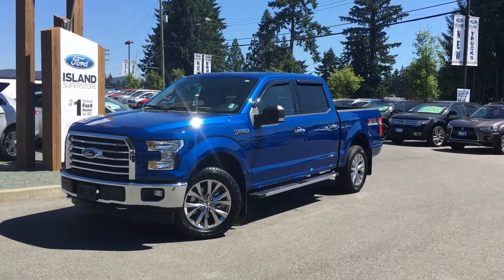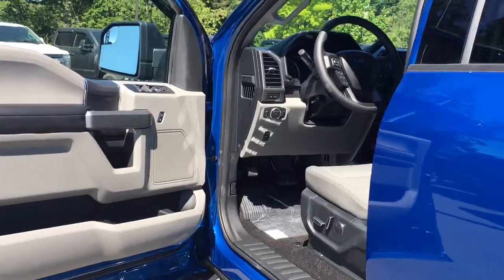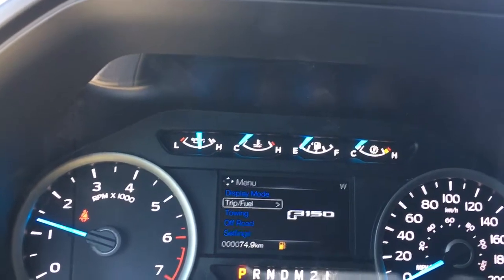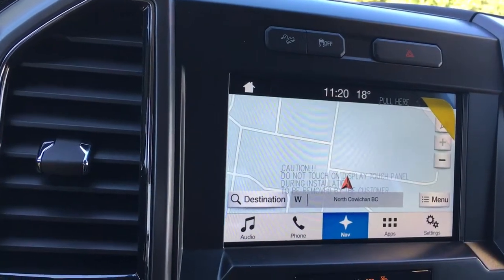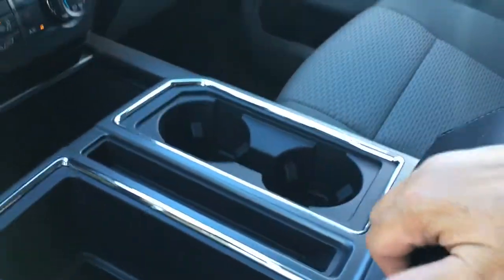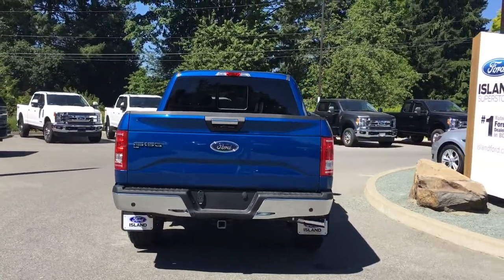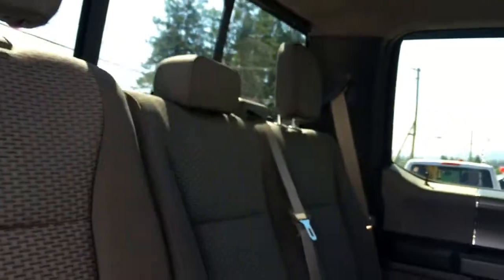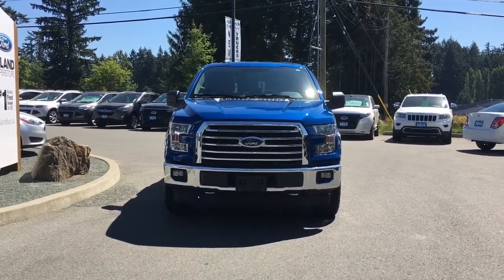2017 Ford F-150 XLT FX4 XTR V8 SuperCrew Review |Island Ford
Come down today to check out this 2017 Ford F-150 XLT!
This Lightening blue 2017 F-150 XLT has a 5L V8 engine and is a 4x4. The 302A includes the trailer tow pkg with pro trailer back up, a productivity screen in the instrument cluster, 8" touch screen in center stack, manual folding/heated with integrated turn signals side view mirrors, leather wrapped steering wheel, auto-dimming rear view mirror, rear view camera with dynamic hitch assist, power adjustable pedals, box link, sync 3, 2 smart-charging USB ports, remote start, reverse sensing system, 10-way power/heated front seats, 110V power outlet, power sliding rear window with defroster, and LED box lighting. With The Trailer Tow Pkg, you can tow more than the class IV, and the pro trailer backup is included. The FX4 pkg prepares the truck for going off road with an electronic locking rear axle, front and rear shock absorbers, skid plates, and hill descent control. The XTR pkg makes the truck look extra fancy with a chrome billet-style grille and chrome accents-including door/tailgate handles, cab steps, and exhaust tips. At Island Ford, it's easy to buy a truck with our on-hand financial specialists. Worried about the commute to our store from your home on the mainland? We'll cover your BC Ferries cost with the purchase of a vehicle. Dealer # 40142. Plus $599 Documentation Fee. Price shown is subject to applicable taxes.